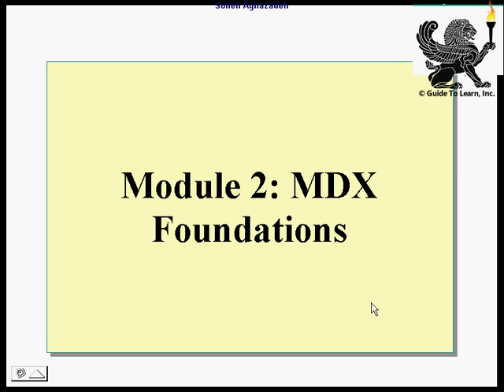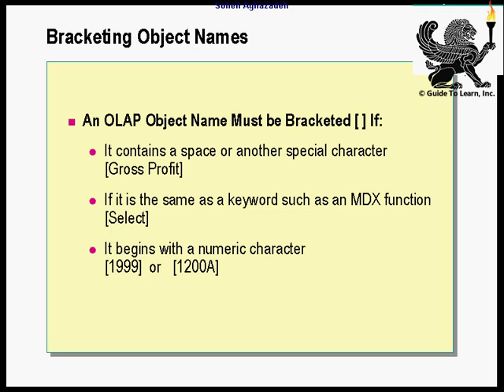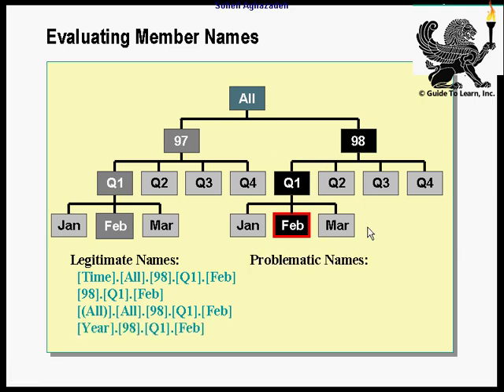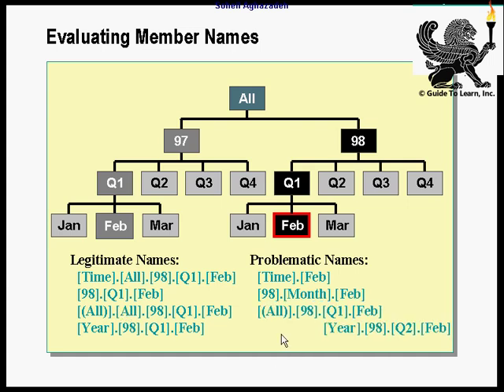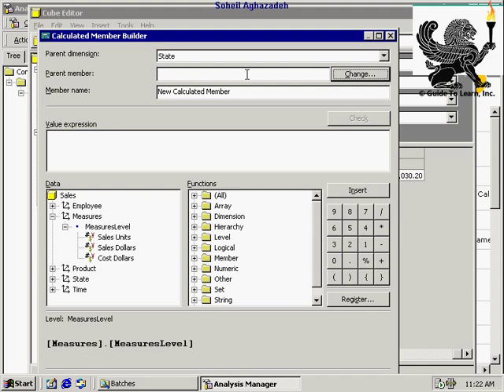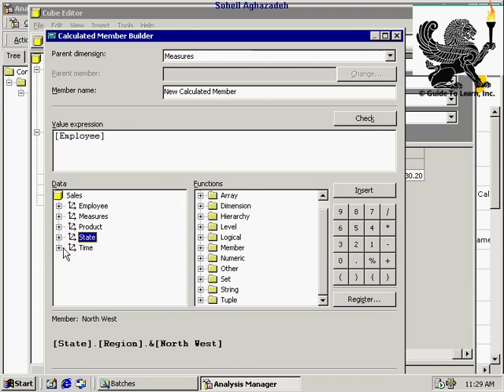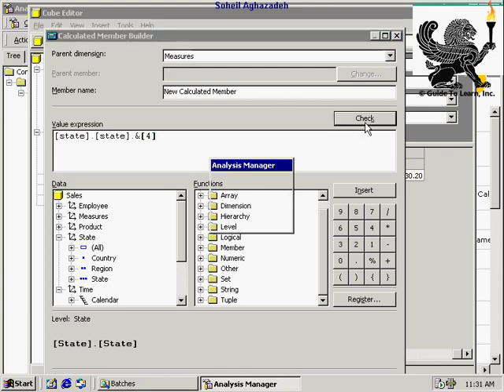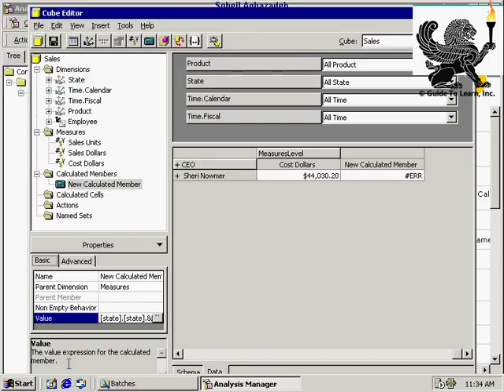MDX Foundation in Microsoft SQL Server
Our videos make you an efficient end user. If you wish to become a functional consultant, our videos prepare you for certification exams.